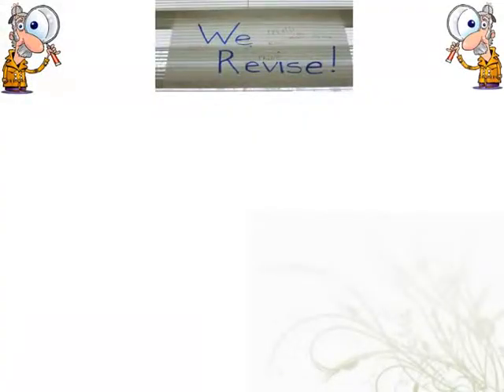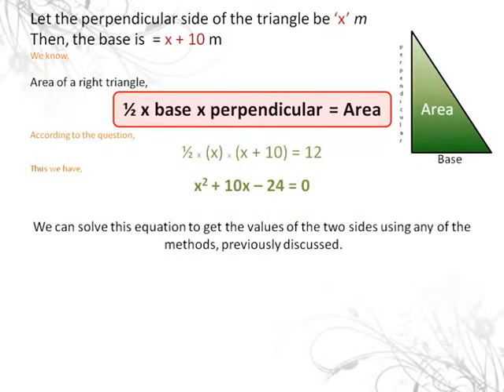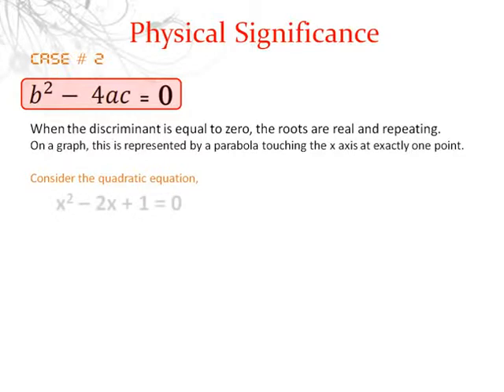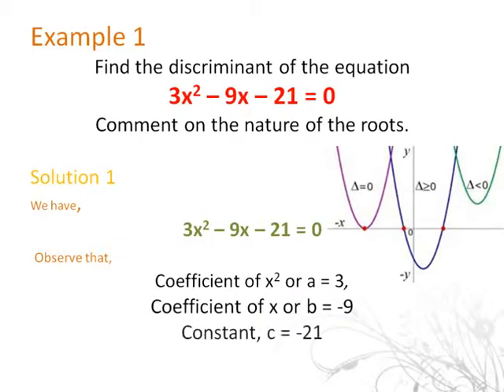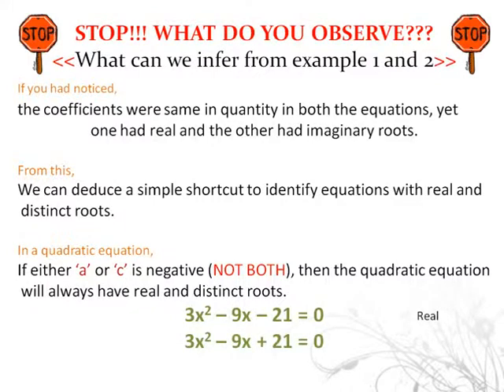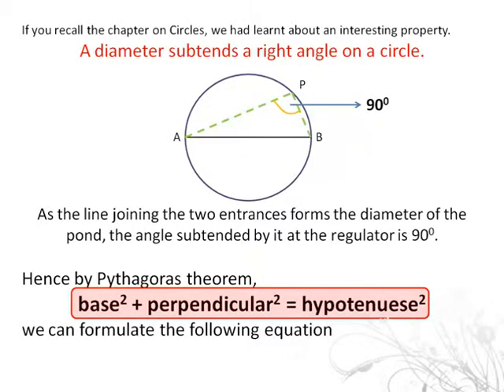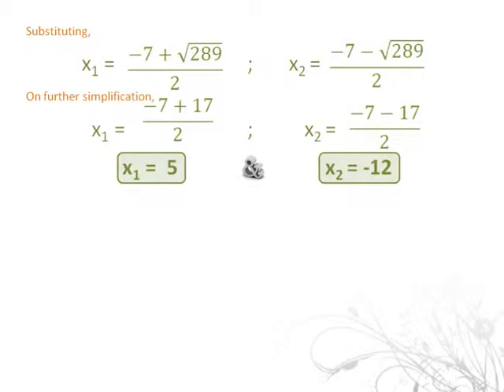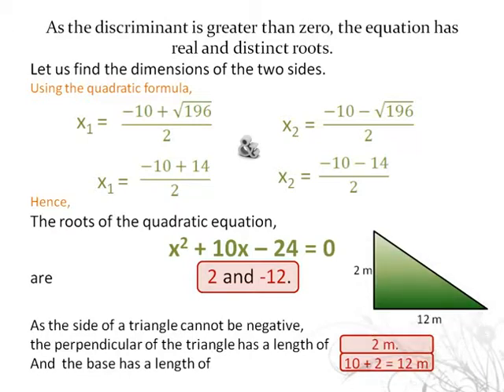Nature of Roots of Quadratic Equations